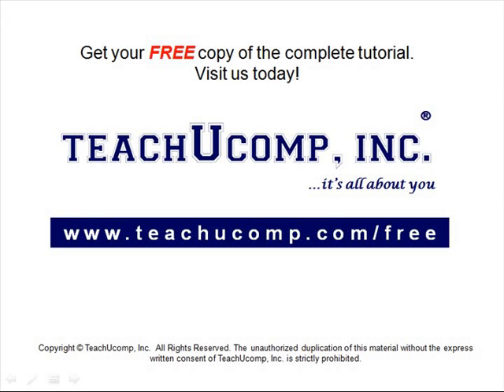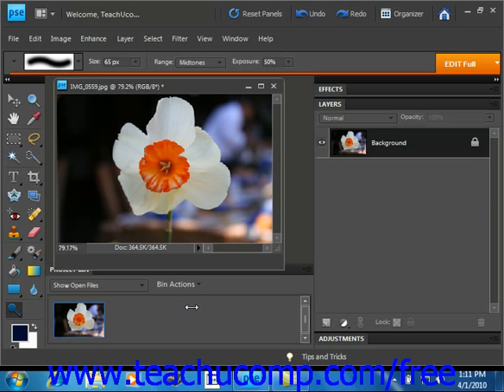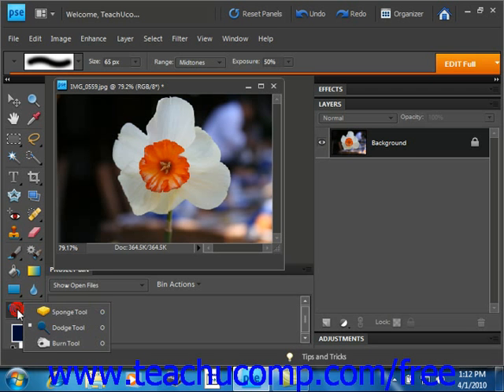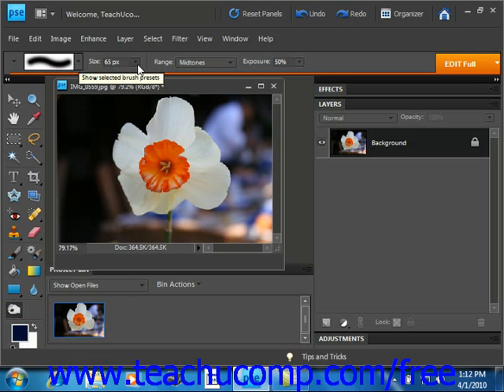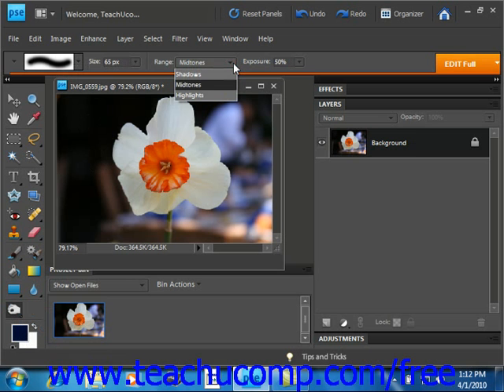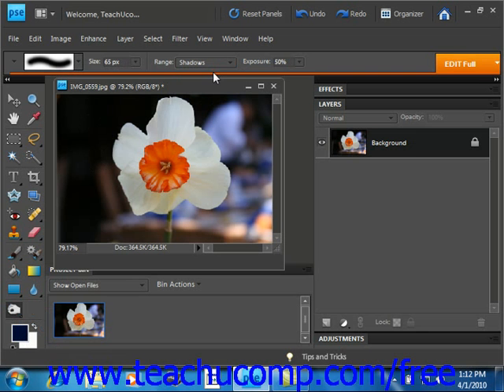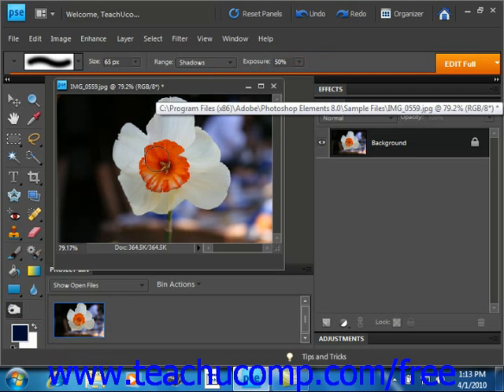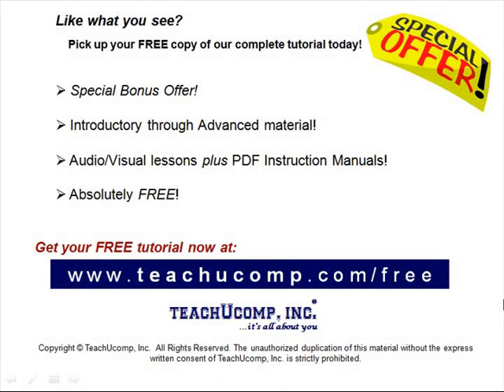Photoshop Elements 9.0 Tutorial Using the Dodge Tool & the Burn Tool Adobe Training Lesson 13.7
Learn how to use the dodge tool and the burn tool in Adobe Photoshop Elements A clip from Mastering Photoshop Elements Made Easy v. 9.0. - the most comprehensive Photoshop Elements tutorial available. Visit us today!